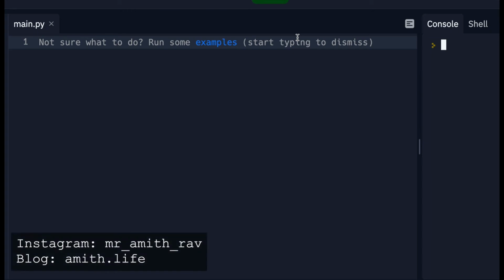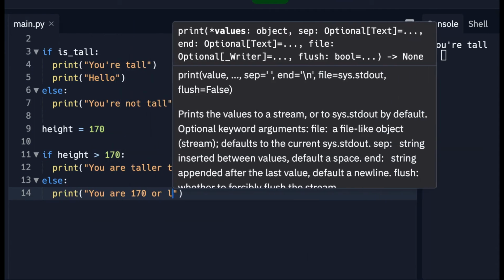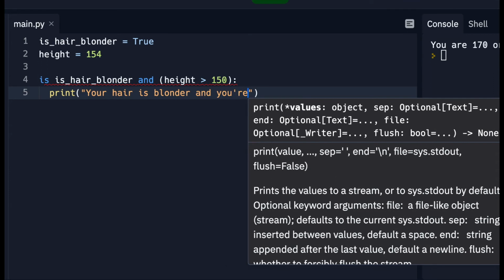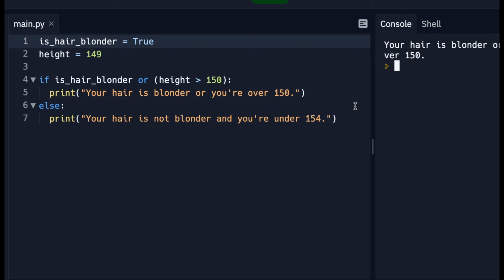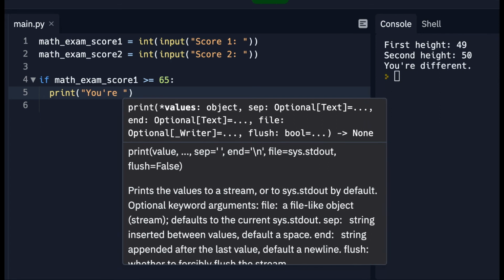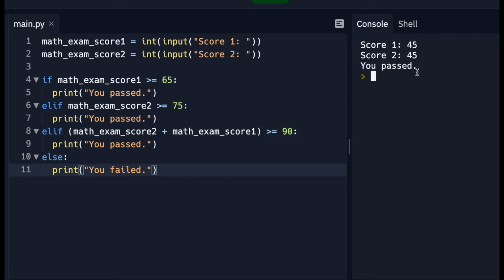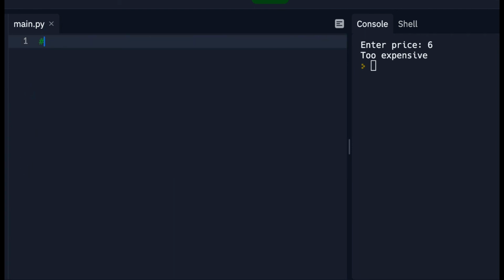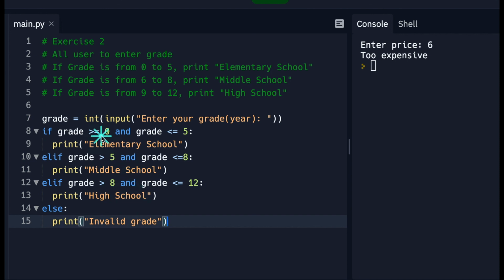Basic Python #5 - if Statements